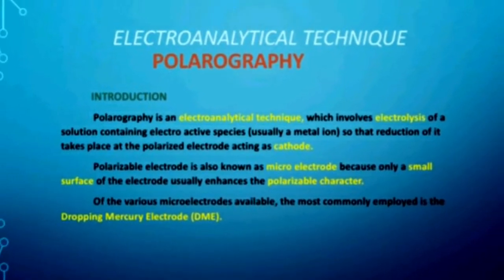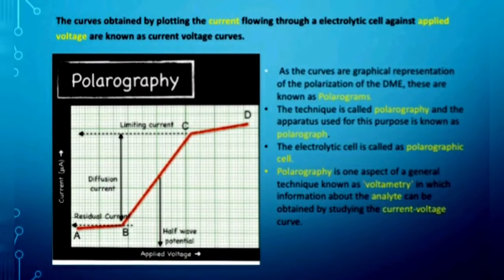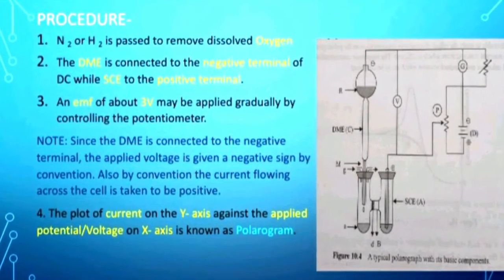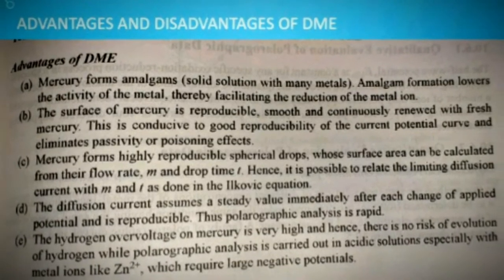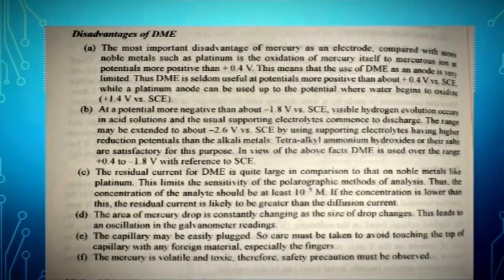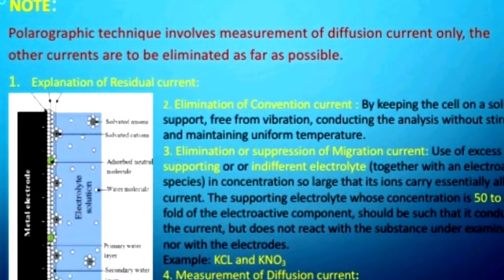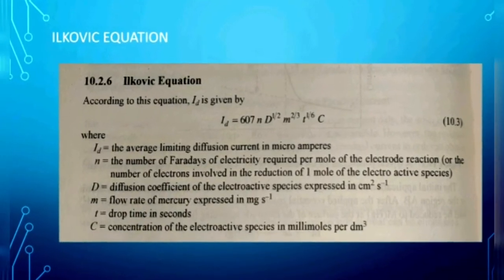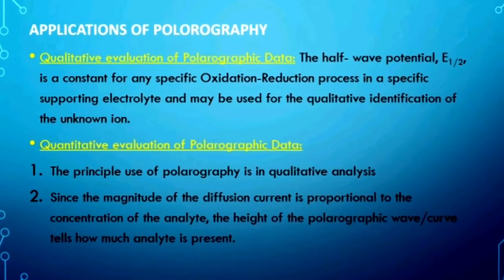Polarography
Polarography- Principle,Experimental setup,Procedure, Advantages and disadvantages of DME,Factors affecting current flow and Applications.